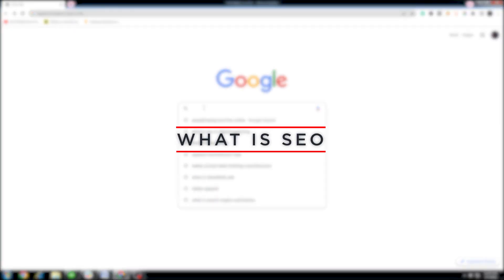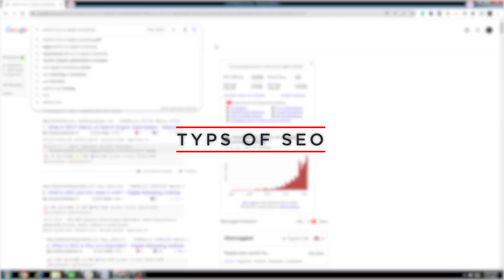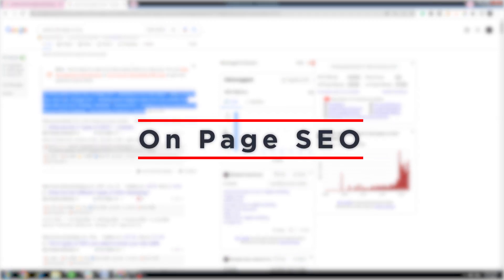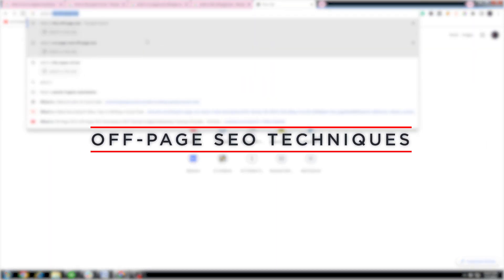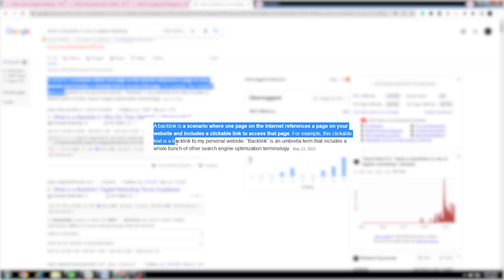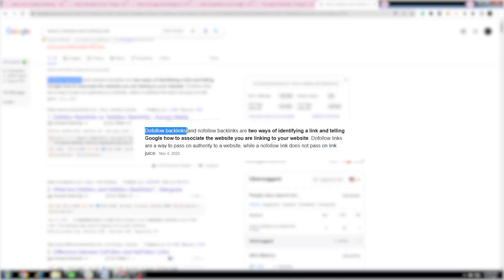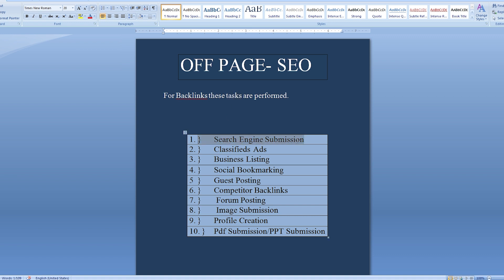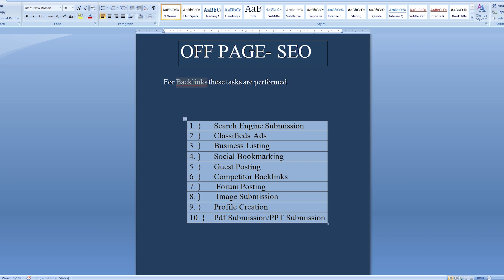What is Off-page SEO? Search engine optimization | HGS Infotech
Are you worrying about your Website's seo?
No worries.. We are here to provide you solution.

You will check about what is off-page seo in this video.

What are the types of SEO
On-page -  We have completed this in our previous video
Please go and check

click on i button on the top of video for watching!

Check off page in detail
What is off-page seo?

What is off page SEO techniques?
What are backlinks
What is the types of backlinks in SEO
Do follow and no-follow
These are the tasks for off-page SEO